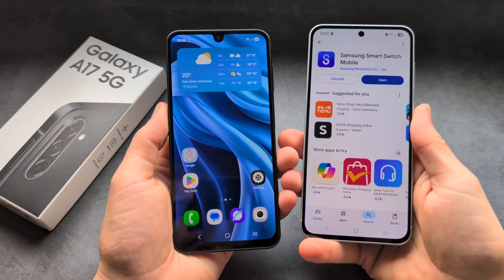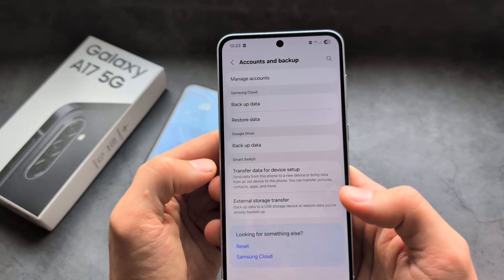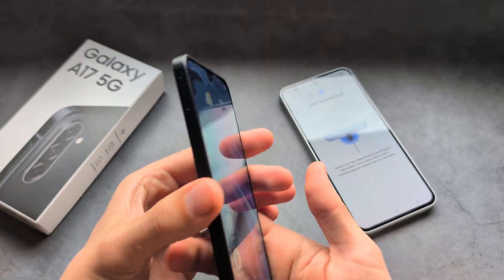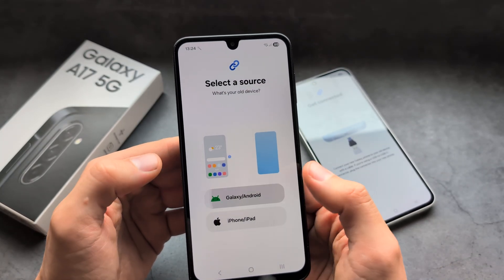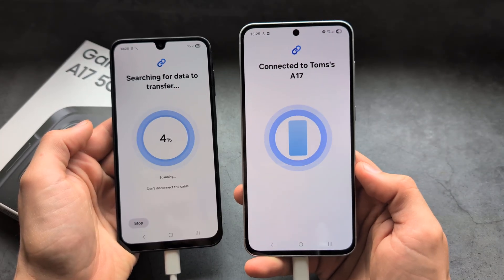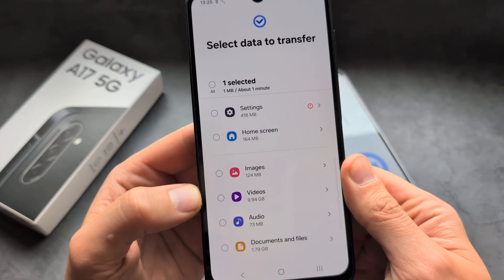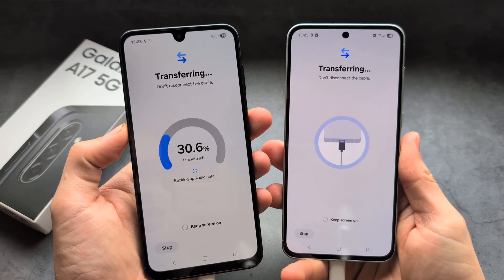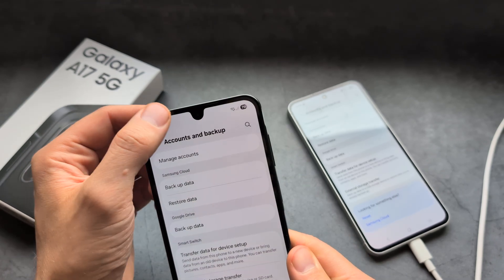Samsung Galaxy A17 - Transfer Data from Old Phone - Samsung Smart Switch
How to Transfer all Data from your Old phone ( Any Android or iPhone ) to Samsung Galaxy A17 5G and Samsung A17 4G